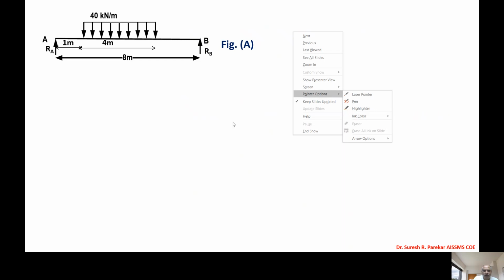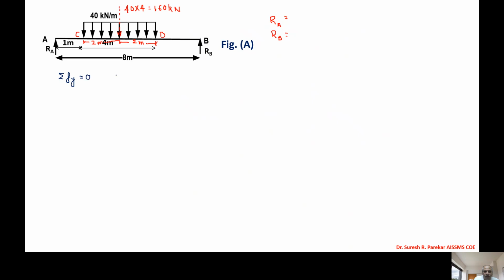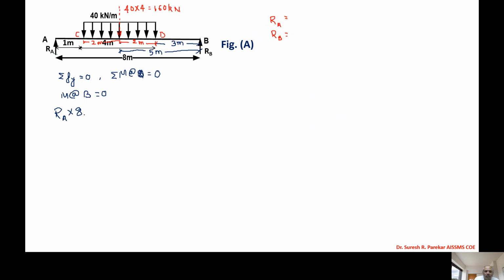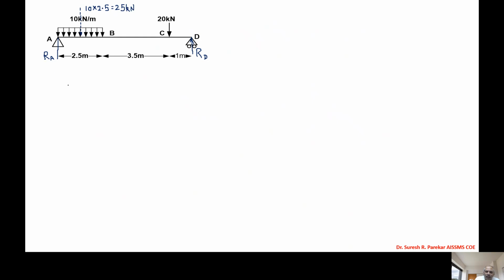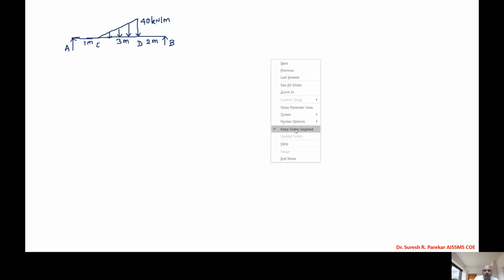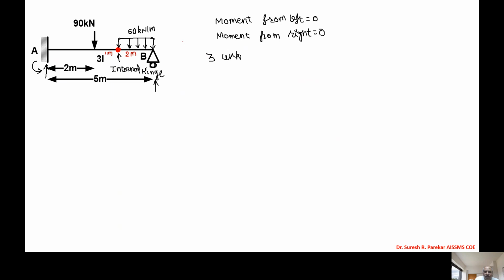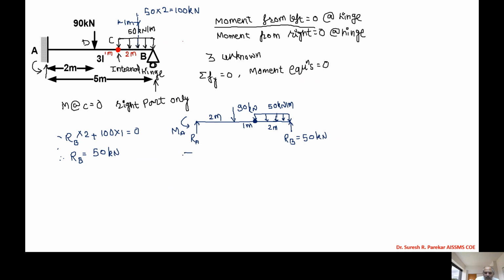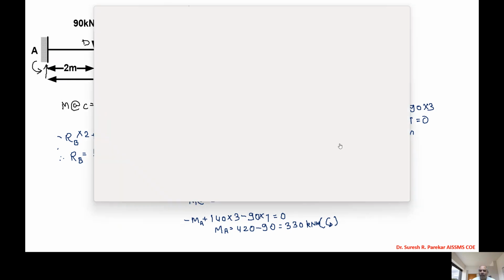Insem exam and NPTEL exam preparation Part 1